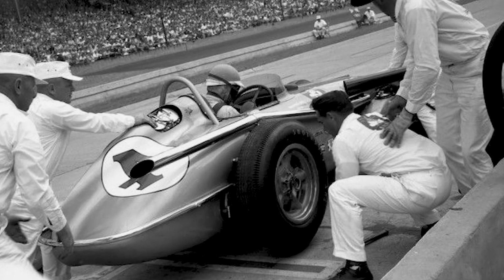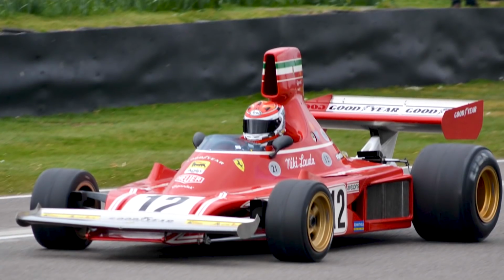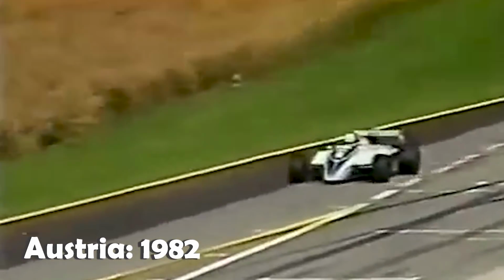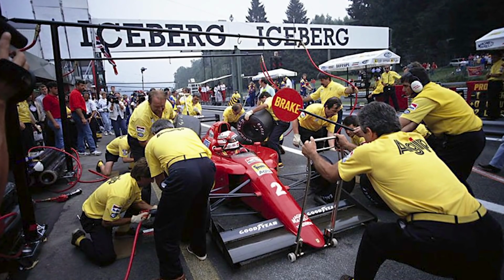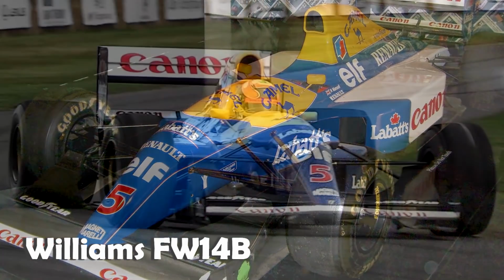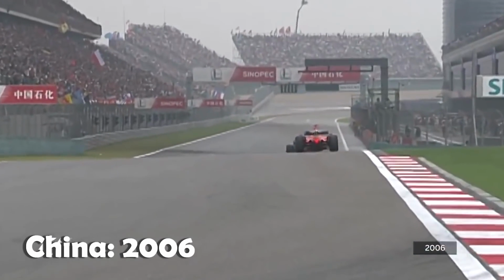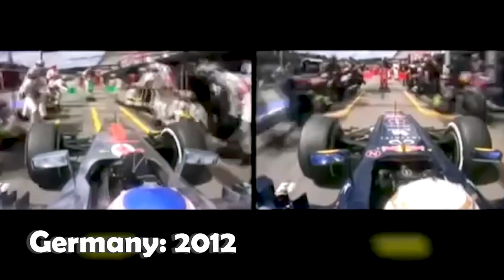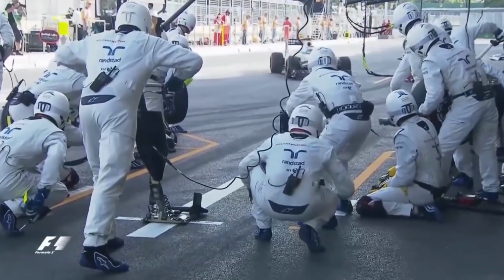The Evolution of Formula 1 Pit Stops | RacerThoughts # 17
RacerThoughts now has a website.
My goal with this website is to offer you guys more formula 1 content in a less time-consuming manner. Make sure to pay a visit and drop your email.